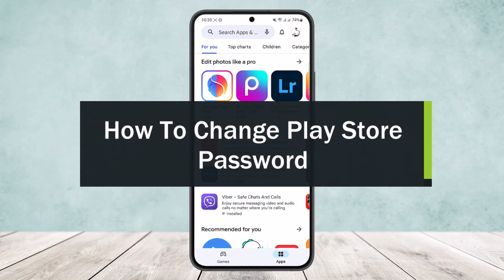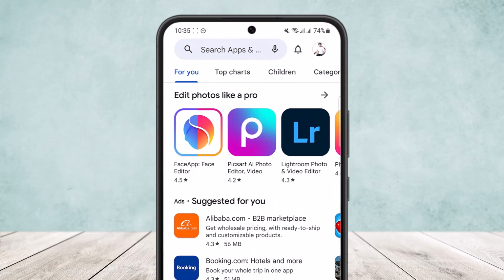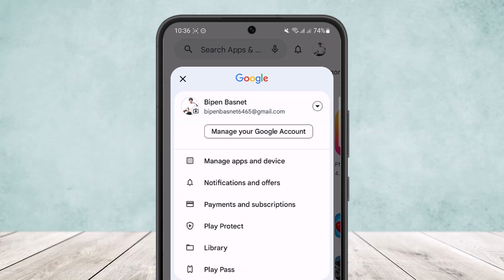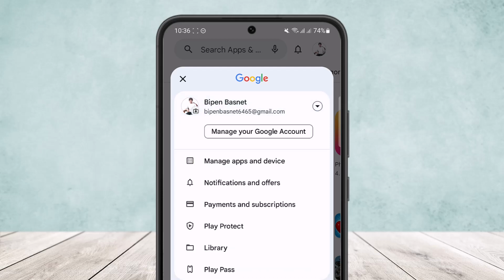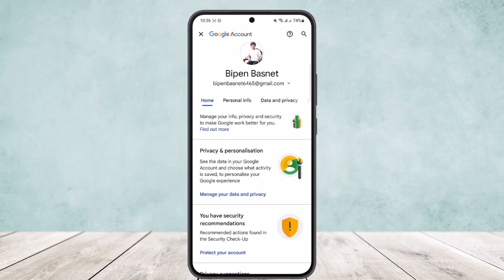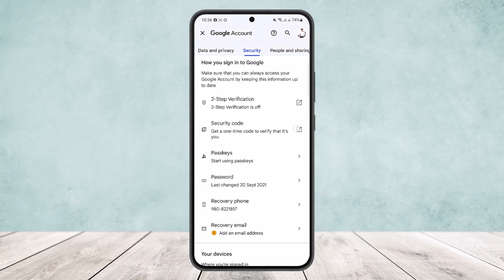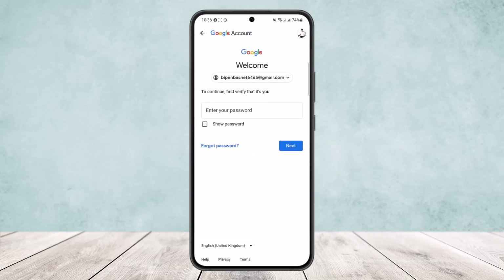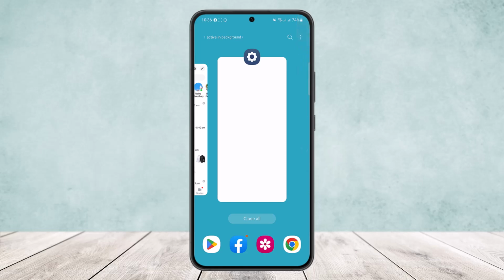How To Change Play Store Password !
In this tutorial video, I will simply show you how to change playstore account password. So just make sure to watch this video till the end.

~ Video Chapters:
0:00 Introduction
0:07 Overview & Account
0:28 Change Password
1:23 Outro